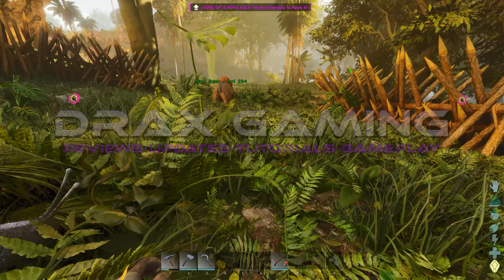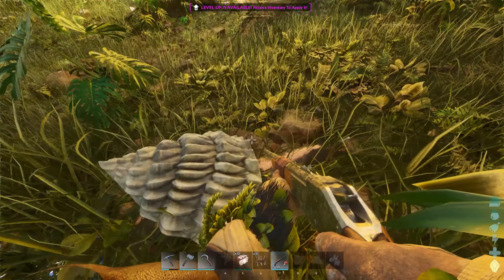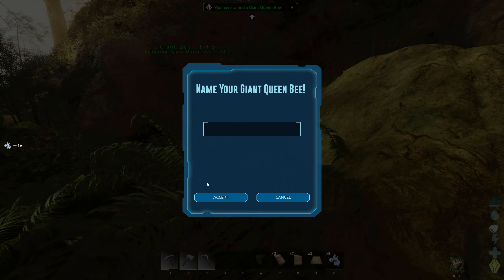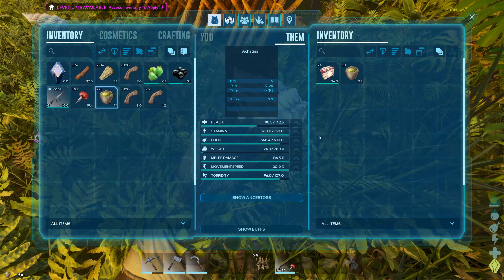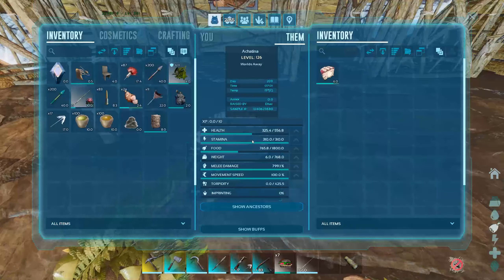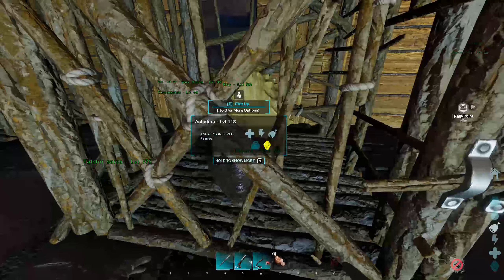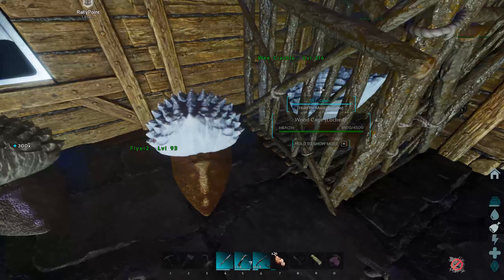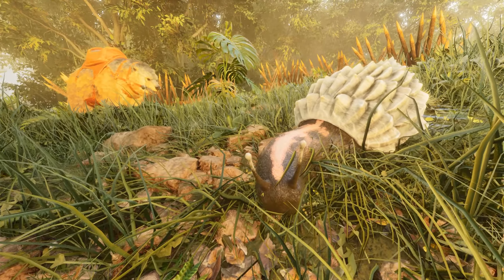ACHATINA The PASTE Making Machine | Taming & Breed | Tips & Tricks Ark Survival Ascended ASA Guide!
In this one I'll be showing you how to tame, breed and prosper from Achatinas in Ark Survival Ascended.
We'll be looking at;
Where to find Achatinas
How to tame Achatinas
How to get the sap, and bee honey needed for the cakes
Also what a few extra tips for keeping Achatinas

Timestamps
0:00 Intro, location & taming
2:11 Tips & Tricks
2:28 Bredding Achatinas
2:57 General Info & use
4:03 Paste production
4:28 Final Thoughts & Question

Best way to get loads of cementing paste in Ark Survival Ascended
Best way to get paste on the island ASA
How to get loads of paste in ASA
How to get honey
How to tame the Queen Bee, get a Bee Hive
Sweet Vegetable Cake making guide

Enjoyed the video?